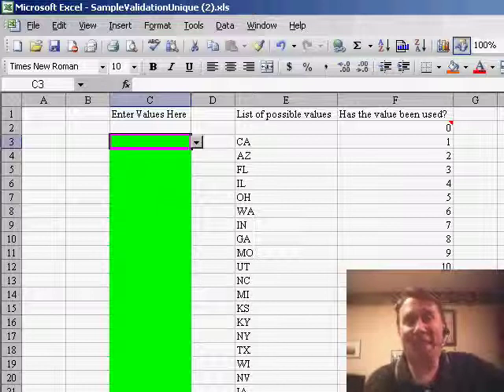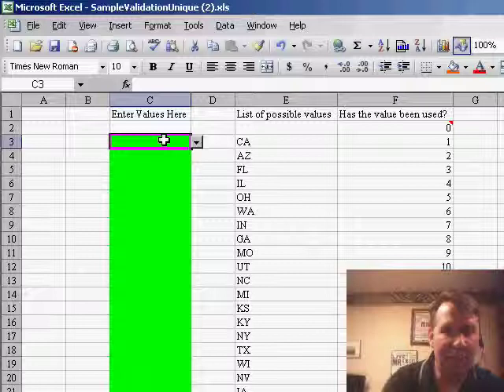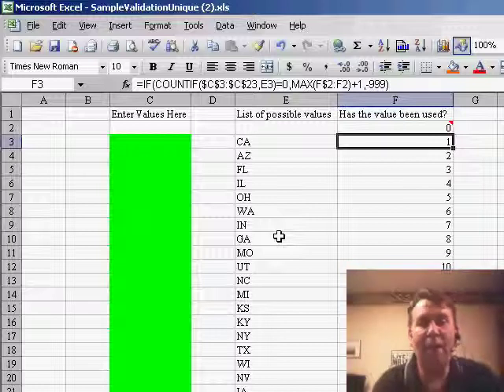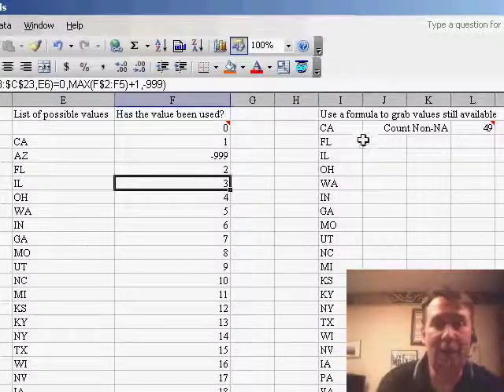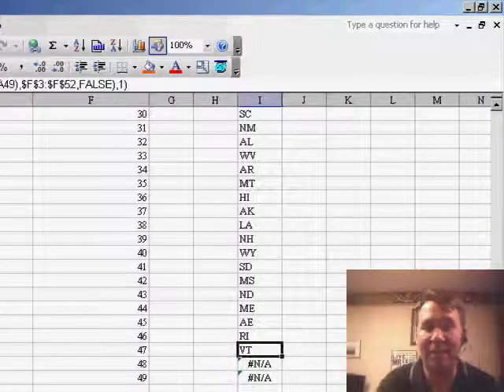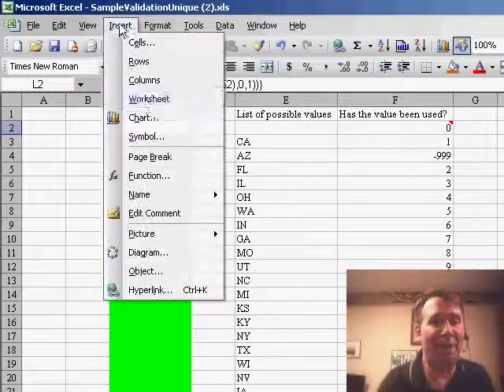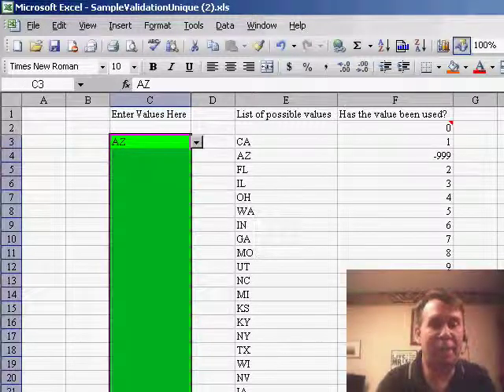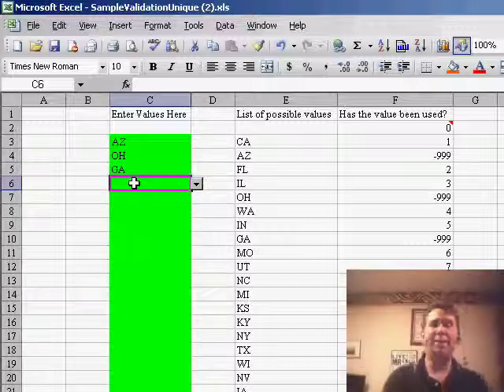Excel - Mastering Data Validation: Create Unique Dropdown Lists in Excel - Episode 637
Microsoft Excel Tutorial:  Mastering Data Validation: Create Unique Dropdown Lists in Excel.

Welcome back to the MrExcel netcast! In today's episode, we have a tough question sent in by Ben. At first glance, it seemed impossible to achieve, but after some puzzling, we found a solution. Ben wants to use data validation to ensure that once an item is selected from a list, it cannot be entered again anywhere else in the list.

To demonstrate this, we have set up a spreadsheet with a green area where values can be entered. In column E, we have a list of all the possible values. The challenge is to make sure that once a value is selected, it is removed from the data validation list. To do this, we created a column in column F that checks if the value has been used using a COUNTIF function. If it has been used, it gives a -999, otherwise it gives the largest value in the column plus 1. This forces Excel to give us a list of numbers that we can use for our data validation.

Next, we used an INDEX and MATCH formula in column I to create a dynamic list that ignores the values with -999. However, we noticed that as we entered more values, we got some N/A's at the bottom of the list. To fix this, we used an ARRAY formula to count the number of N/A's and used that in our dynamic range name. Finally, we set up our data validation to use this dynamic list, and voila! We have a data validation list that updates as we enter values and removes the used values.

When Ben sent in this question, I thought it was impossible, but it turns out there is a way to achieve it. It may not be the most conventional method, but it gets the job done. So, a big thank you to Ben for sending in this question and thank you for tuning in to another netcast from MrExcel.

Ben asks todays question: Can I set up Validation Dropdowns where the list of items requires a unique entry? For example, once I choose ABC in a column, it should no longer be offered in that column. Episode 637 shows you how.

Table of Contents:
(00:00) Introduction
(00:26) The Solution
(00:37) Setting up the Spreadsheet
(01:00) Using the COUNTIF Function
(01:33) Using INDEX and MATCH
(01:56) Dealing with N/A's
(02:25) Using Dynamic Range Names
(02:50) Setting up Data Validation
(03:19) Clicking Like really helps the algorithm

This video answers these common search terms:
ARRAY formula in Excel
Creating dynamic range names in Excel
Excel data validation tips and tricks
Excel tutorial on advanced data validation
How to restrict duplicate entries in Excel
Index and Match function in Excel
Inserting names and using them in data validation
MrExcel netcast tutorial on advanced data validation
Understanding N/A errors in Excel
Using COUNTIF function in Excel
Using INDEX and MATCH together in Excel
YouTube video on data validation in Excel